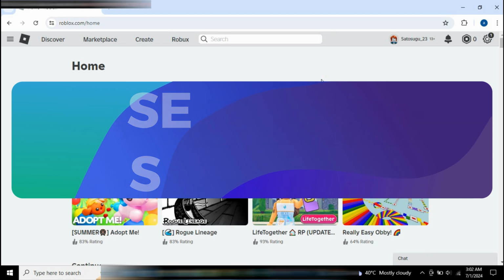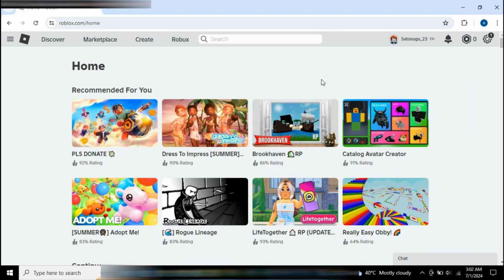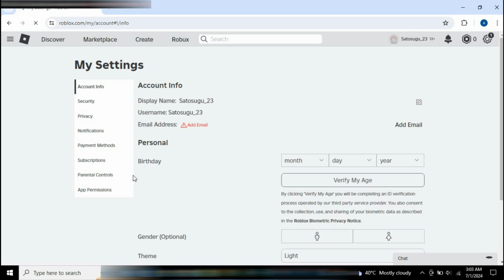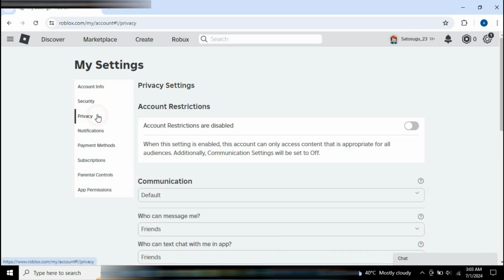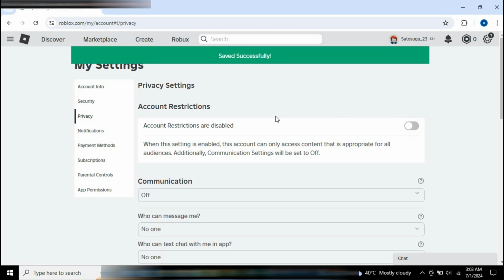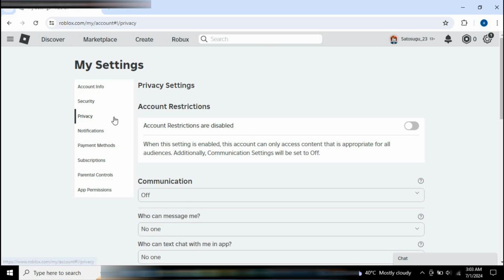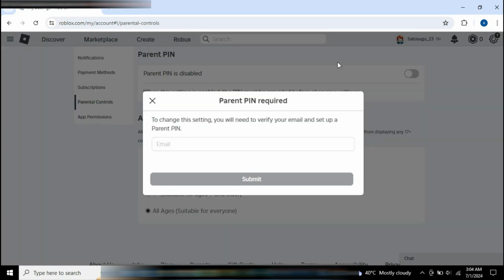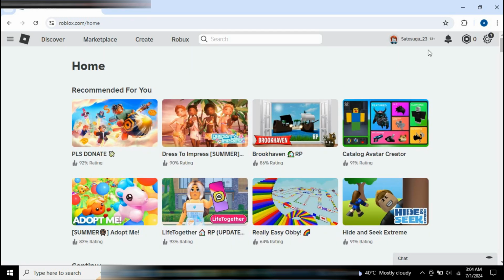How to Reset Roblox Settings (Full 2025 Guide)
How to reset Roblox settings in 2024! Whether you're looking to reset your pin, password, or fix any issues with your Roblox experience, this video has got you covered.

In this video, we will walk you through step-by-step instructions on how to reset your Roblox pin and password without the need for an email. We will also show you how to change your pin in Roblox and troubleshoot any experience unavailable problems you may encounter.

Here's what you can expect from this video:
- Easy-to-follow instructions on resetting your Roblox pin
- Tips on changing your pin code in Roblox for added security
- Solutions for fixing any experience unavailable issues on Roblox

Don't miss out on this valuable information! Let's dive in and optimize your Roblox experience today!